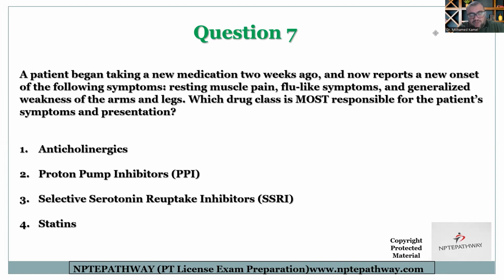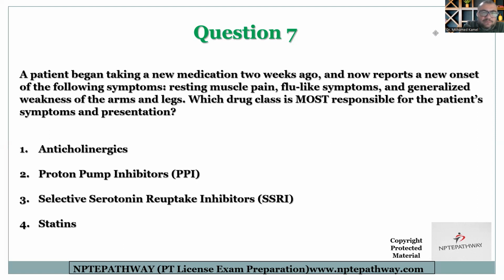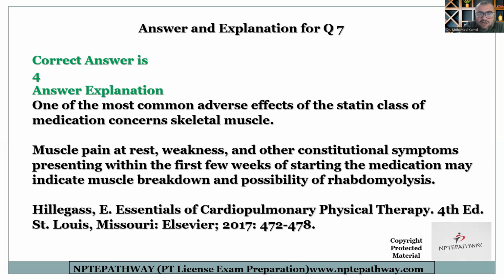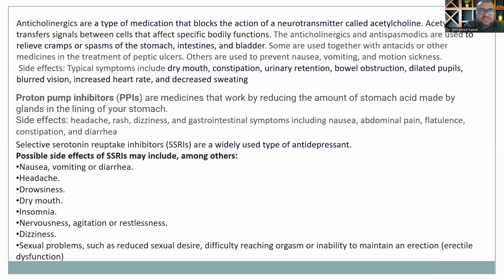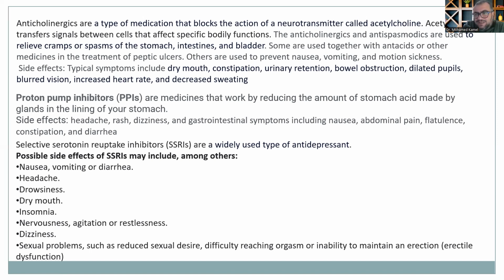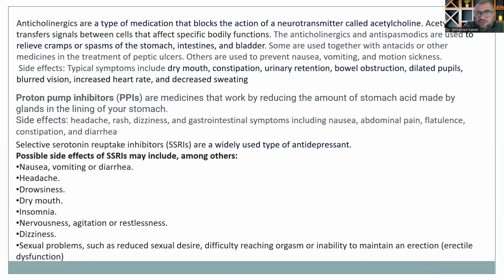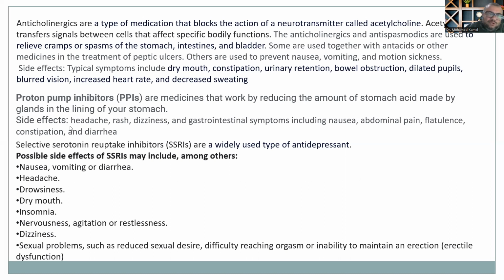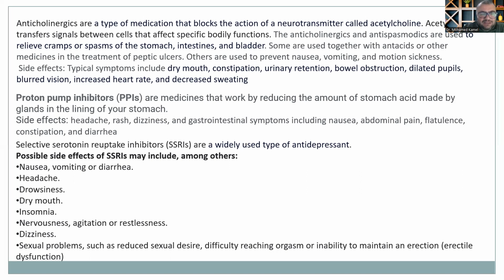Statins and Physical Therapy Practice Q